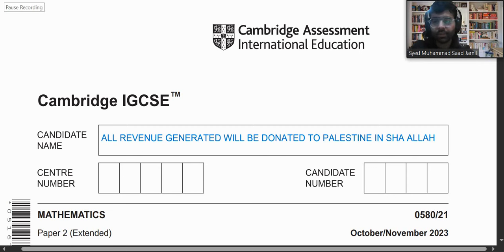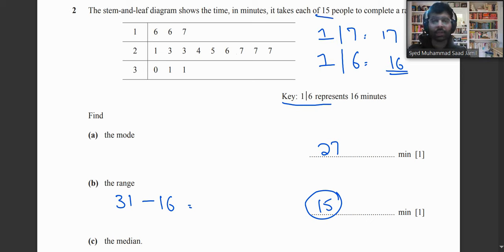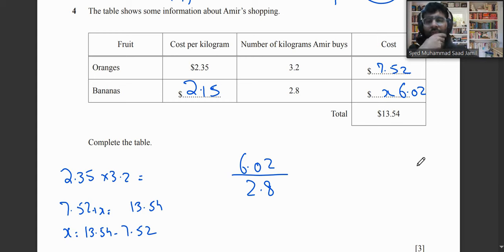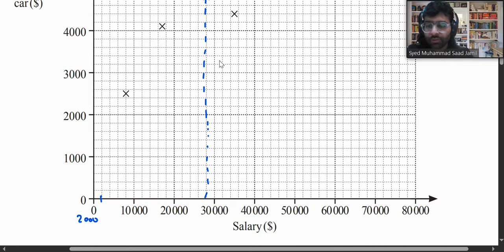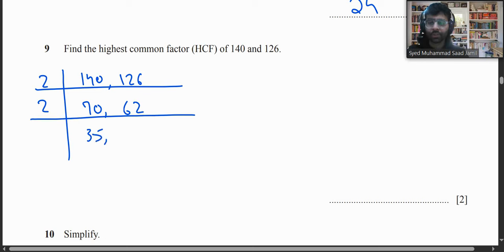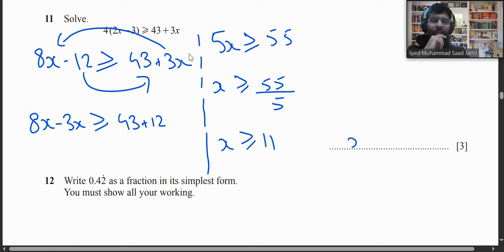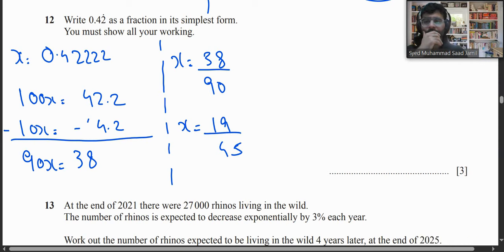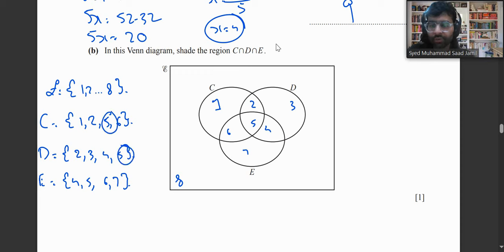IGCSE Math Paper Oct Nov 2023 Variant 21 (EXTENDED) | 0580/21/OCT/NOV/2023 | COMPLETE SOLUTION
🔍 Unlock the Secrets of IGCSE Math 0580 - MAY/JUNE 2023 Variant 21! 📐

🎓 Welcome to TEACHING BY SM, your go-to destination for mastering IGCSE Math! 🌟 In this video, we dive deep into the intricate details of the May/June 2023 Paper 21 paper, providing comprehensive insights, step-by-step solutions, and valuable tips to help you ace your exam.

🚀 Key Highlights:

🧠 In-depth analysis of challenging questions.
📝 Step-by-step walkthroughs for effective problem-solving.
🎯 Targeted strategies to tackle specific question types.
📊 Grasp essential concepts with clarity.

🌐 Aligned with the May/June 2023 Variant 21 syllabus.
🚀 Boost your confidence for the upcoming exam.
📈 Gain a competitive edge with insider tips.

📣 Have questions or need clarification? Drop them in the comments below! Let's conquer IGCSE Math together! 💪